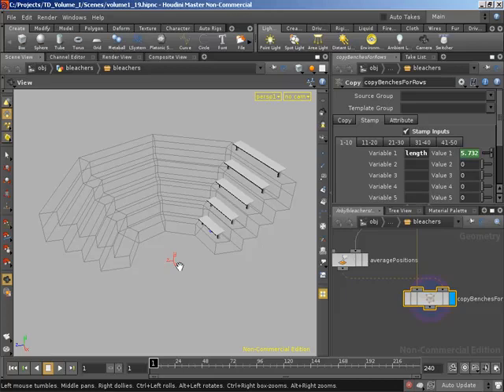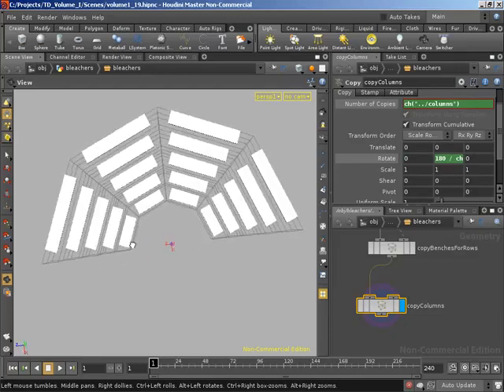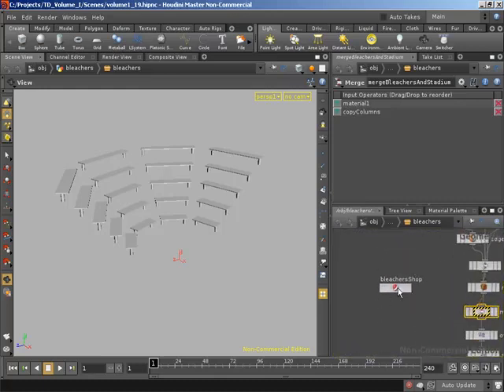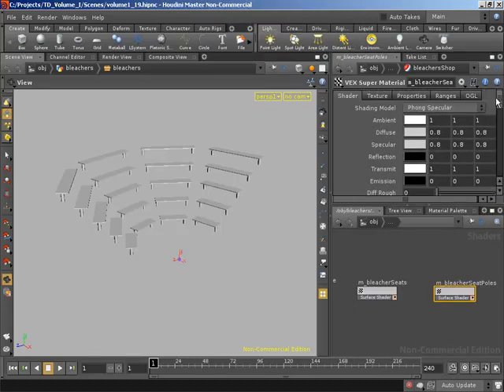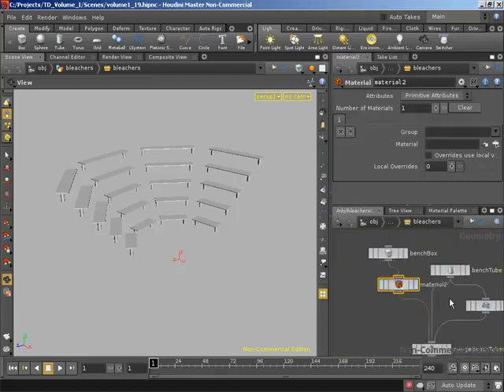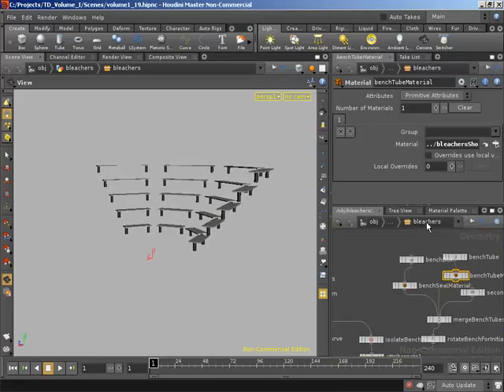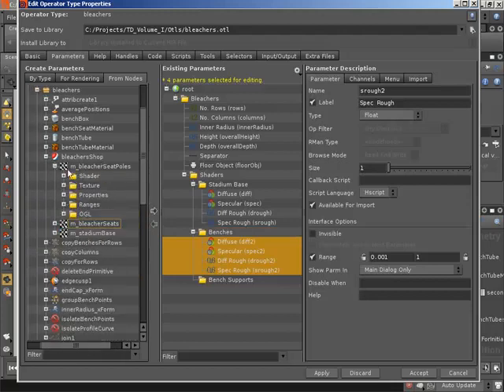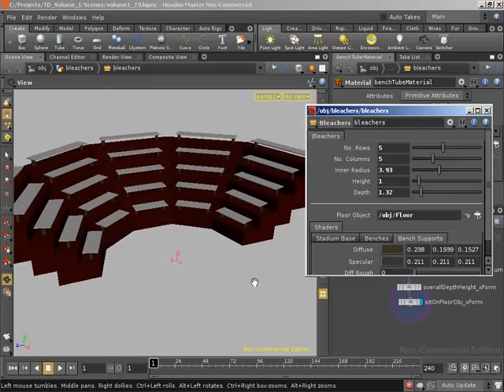021 creating the bleachers pt 7